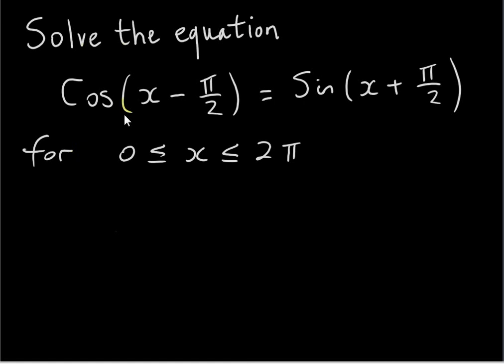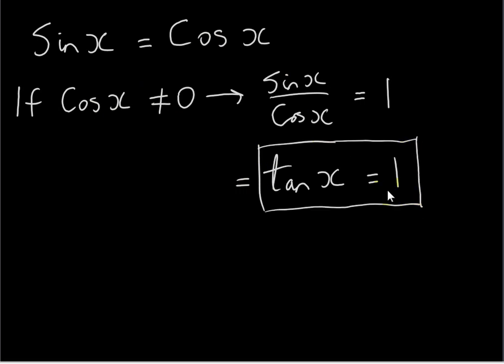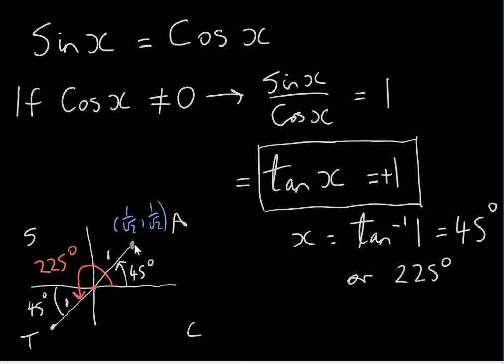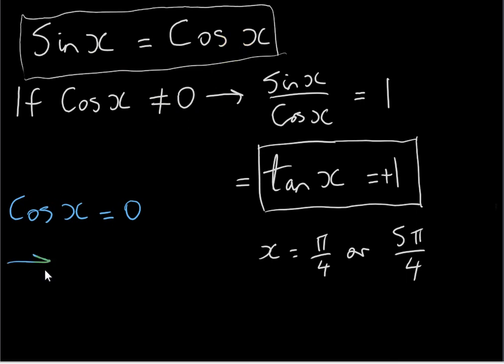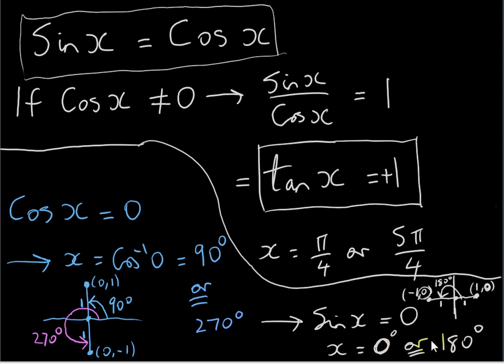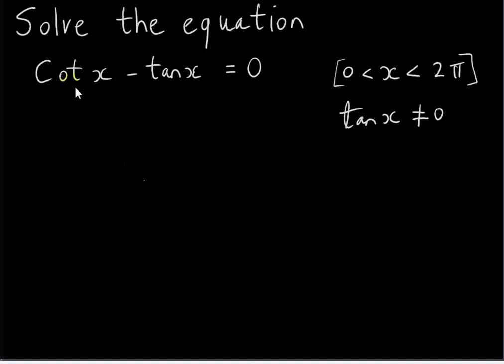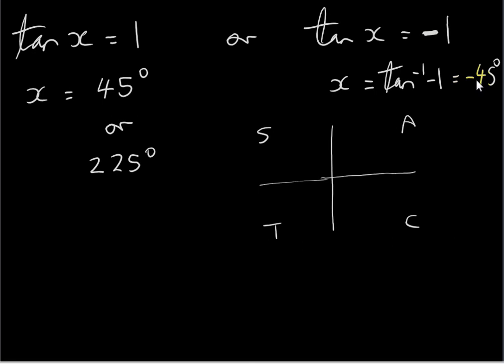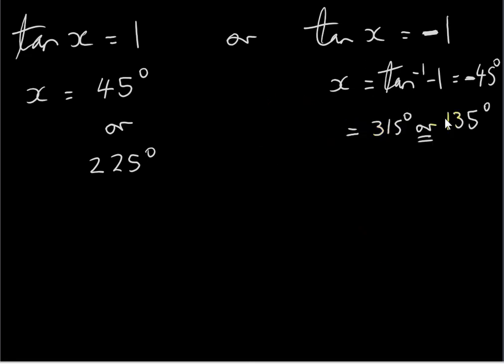Solving Trigonometric Equations - Rearranging